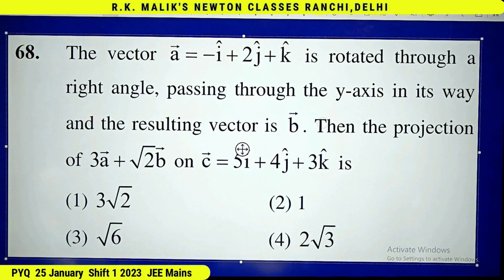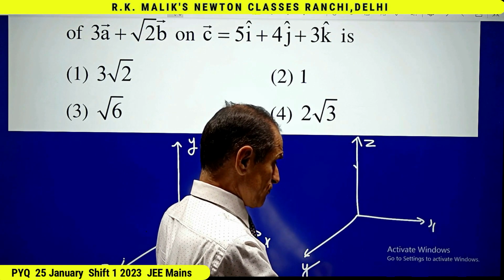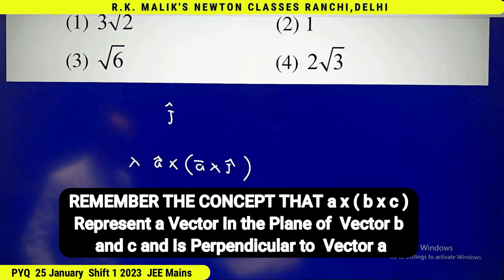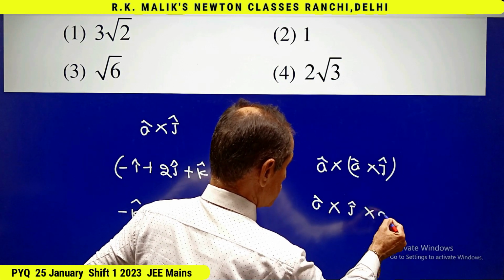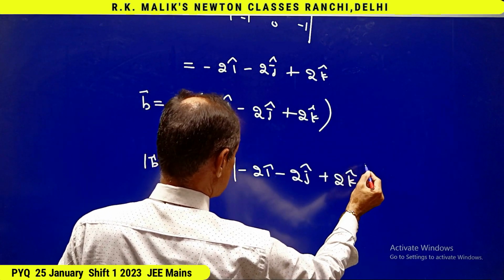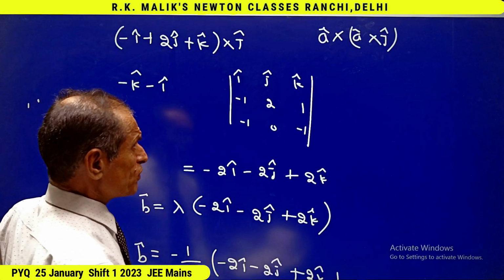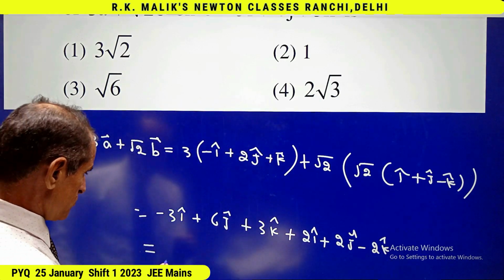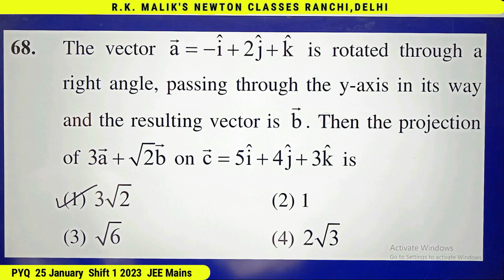Ques-68 PYQ 25th Jan | JEE Main 2023 (Morning Shift) | First Method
🎥 Video solutions for JEE Main 2023 questions from January Exams